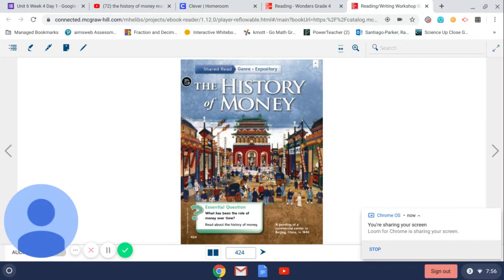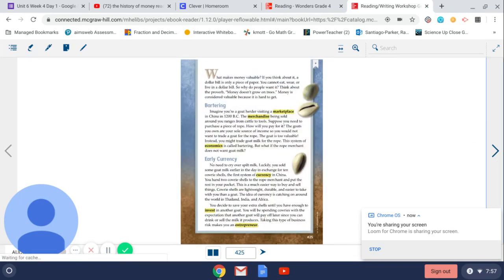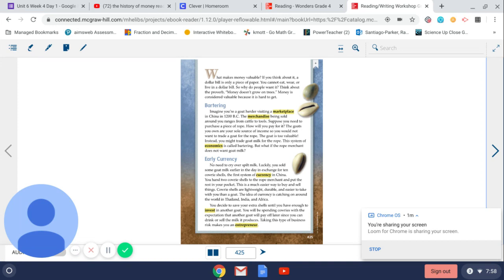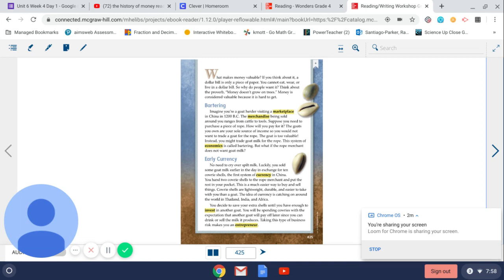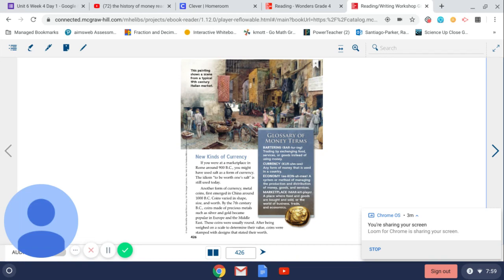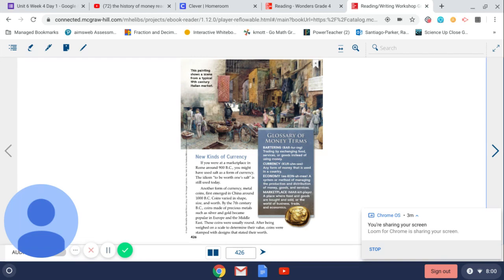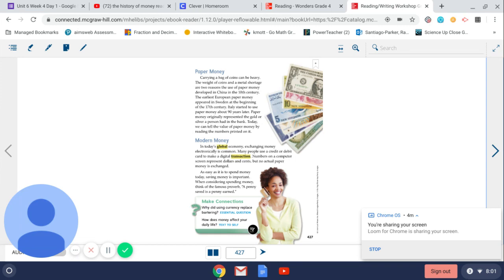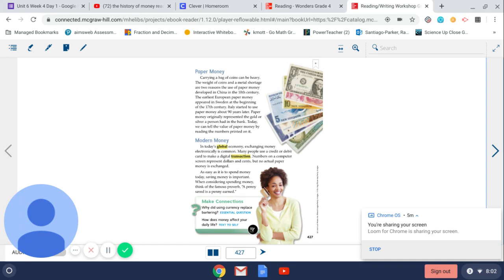Read Aloud: "The History of Money"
Wonders Grade 4
Unit 6 Week 4
Essential Question: What has been the role of money over time?
Comprehension Skill: Main Idea/ Key Details